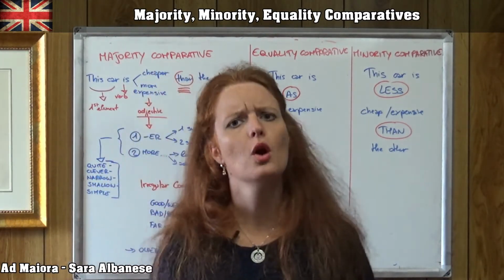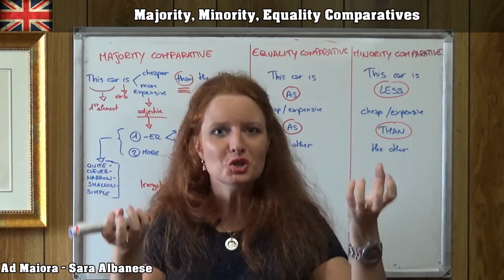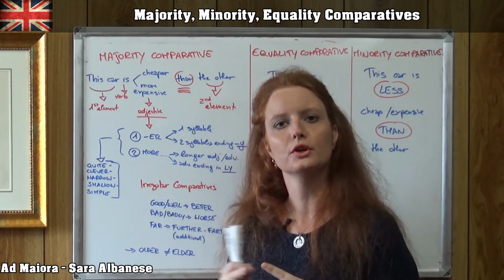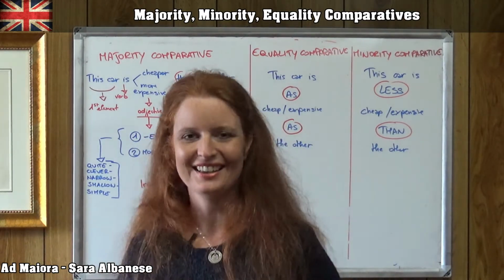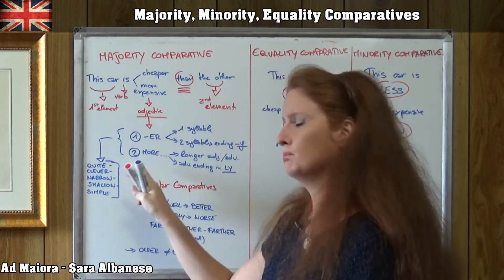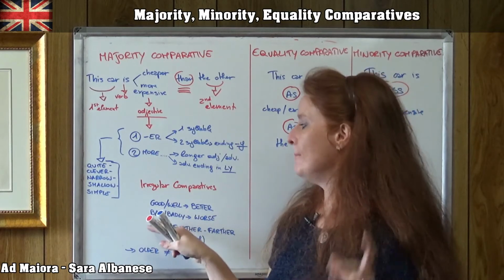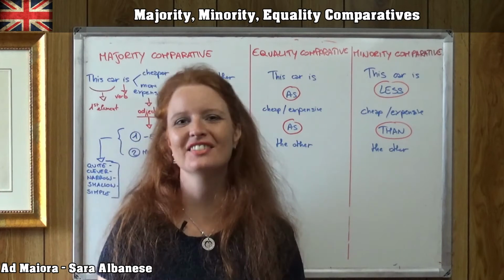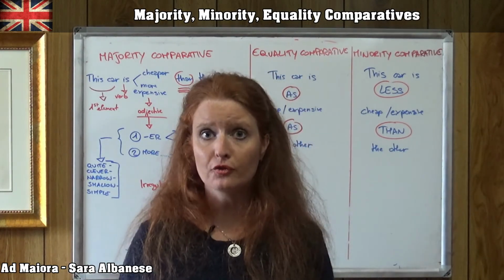English Lesson 16 | Majority, Minority, Equality Comparatives | Comparatives rules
In this English Grammar Lesson it's possible to find a detailed explanation of what Majority, Minority and Equality Comparatives are, how to form and use them.
Irregular forms are included.

SYNONYSM and ANTONYMS: